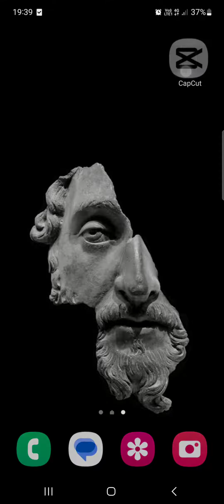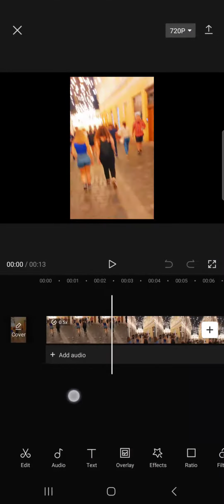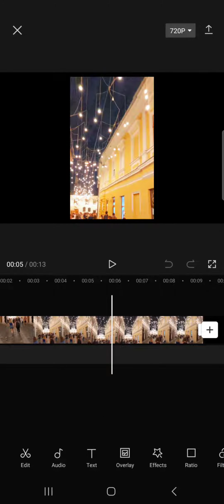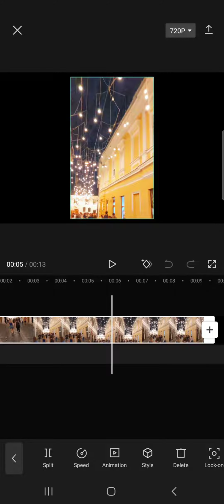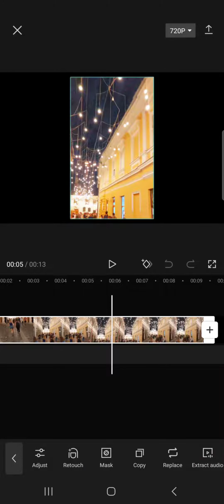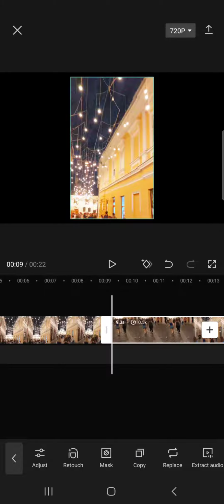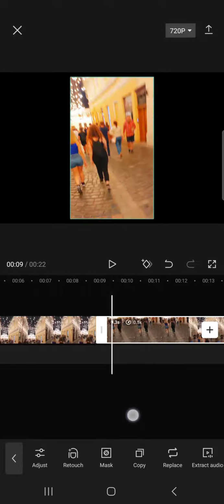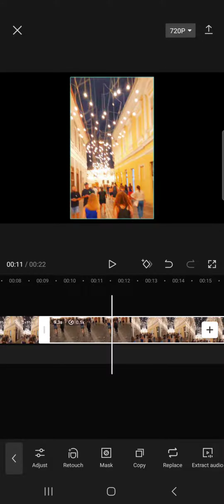How To Copy Clip In CapCut?